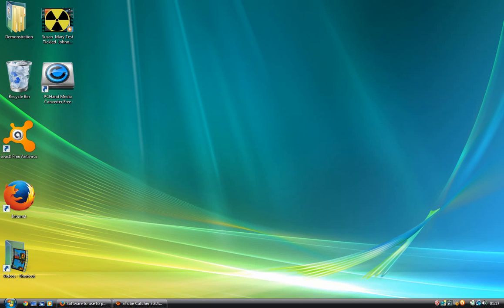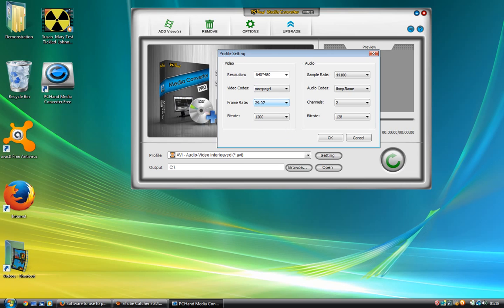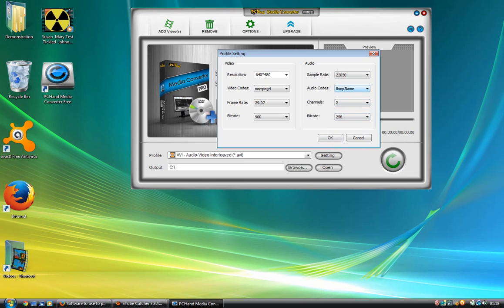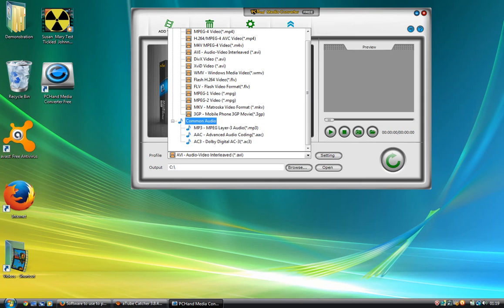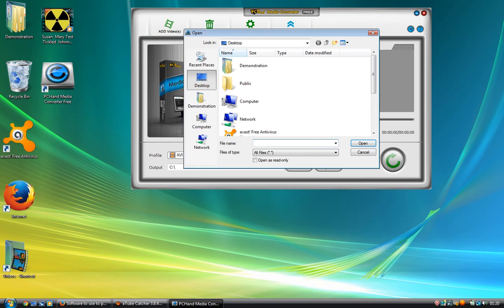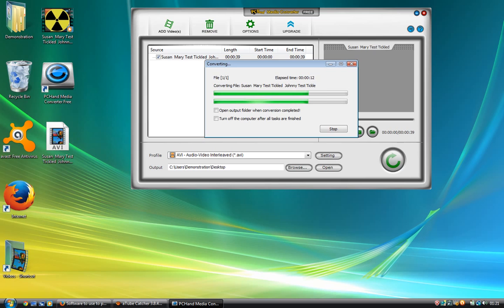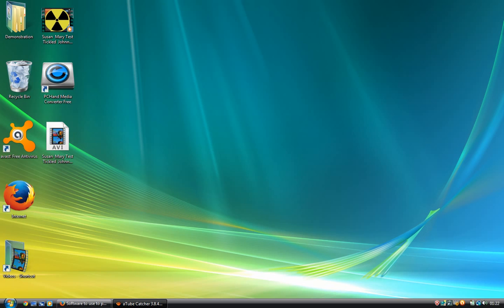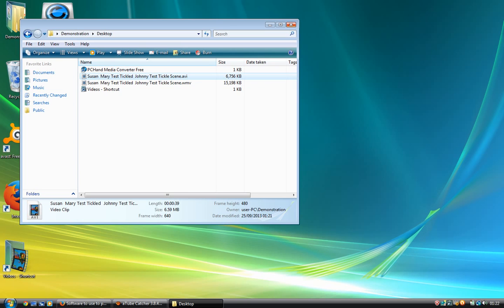How to convert movies to work on PS3 using PCHAND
This little tutorial video should help show you how to convert any video movie to be compatible for you PS3, this may work on xbox 360's.

PCHand Converter FREE is a "FREE" converting video software, there is no subscription and you can download it from here